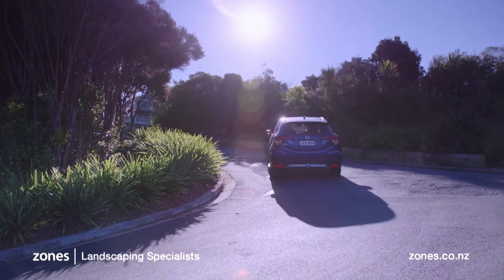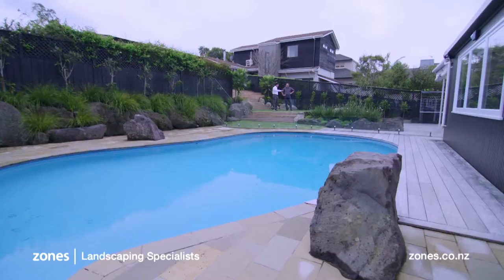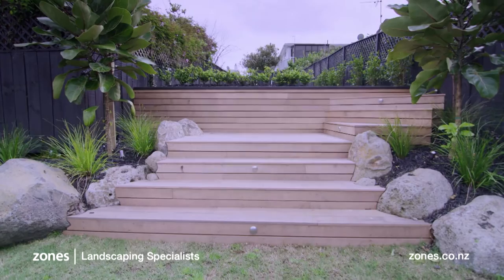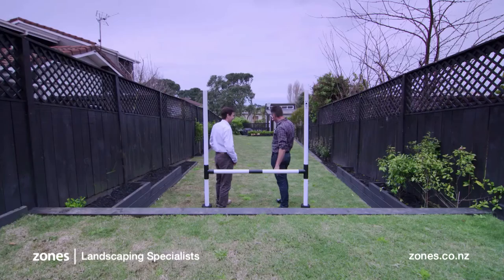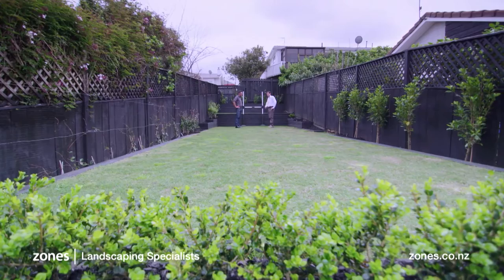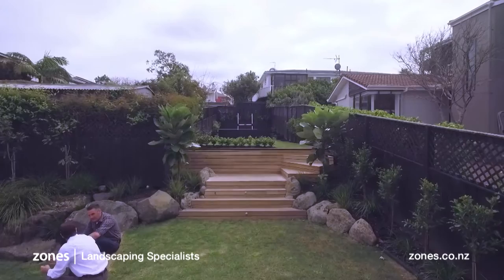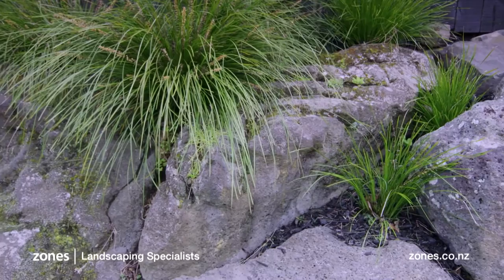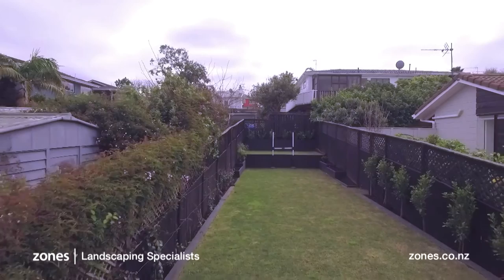'The Get Growing Roadshow' 2016 - Multi-leveled garden transformation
In this new episode of ‘The Get Growing Roadshow’, Zones specialist Stuart Gill walks well-renowned landscape designer Justin Newcombe through the challenging transformation of a steep unusable backyard into a beautiful, multi-leveled and adaptable garden.